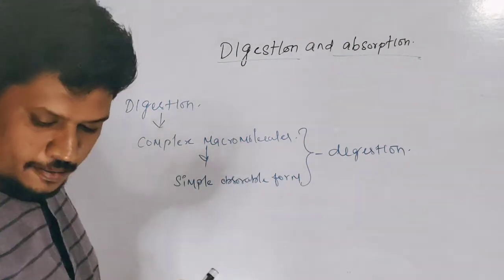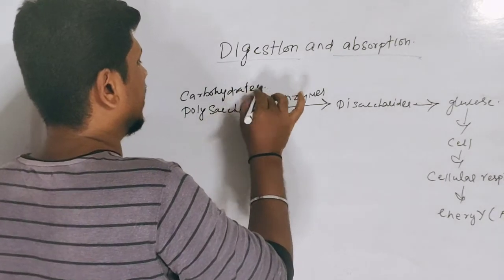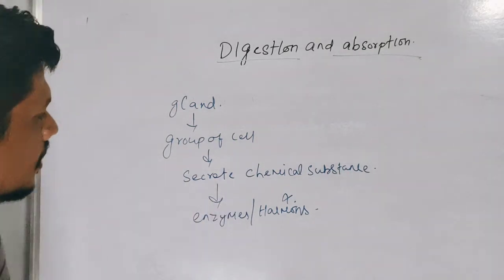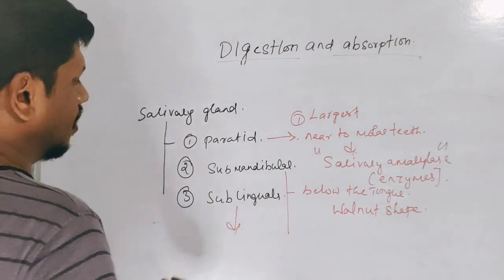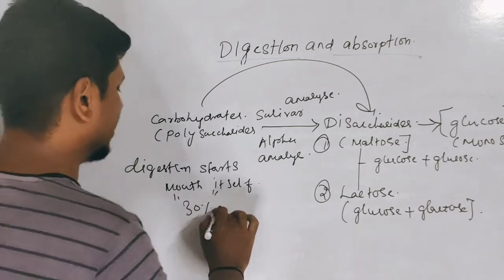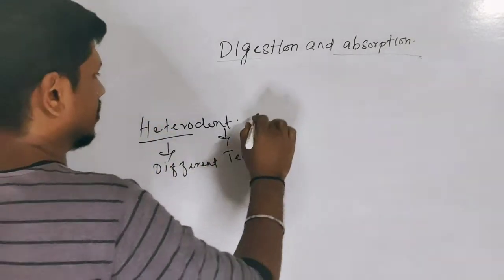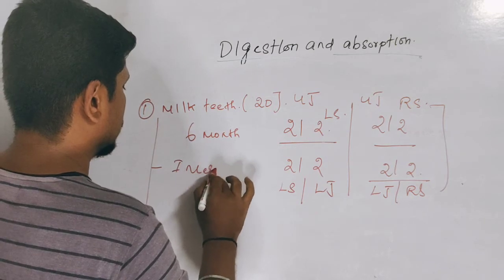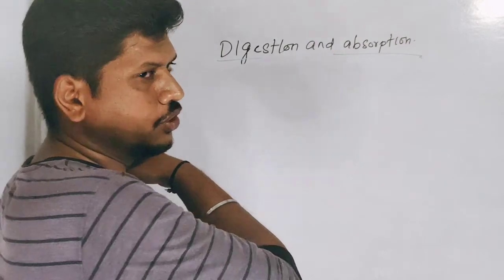Digestion and Absorption, quick revision for NEET/NCRT/SCRT/SSC.